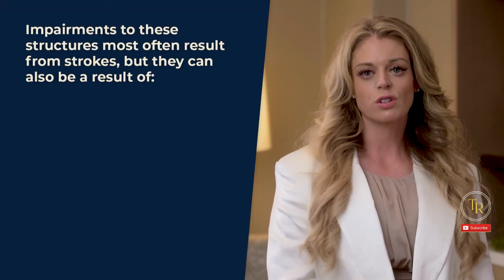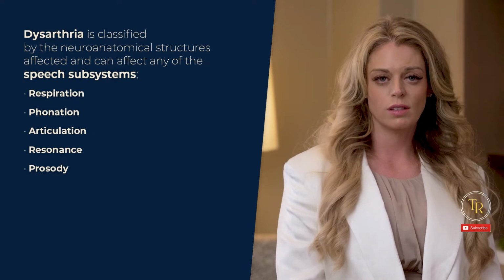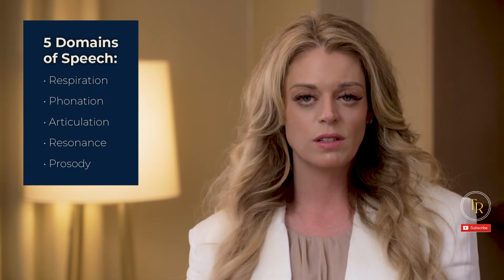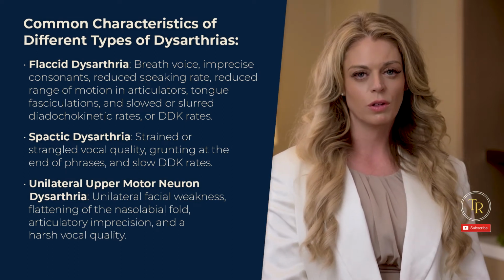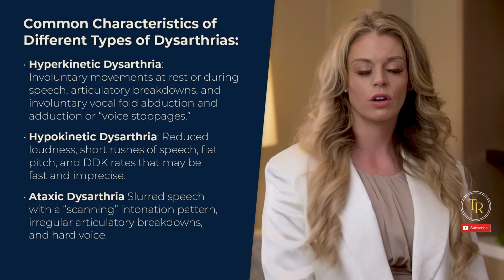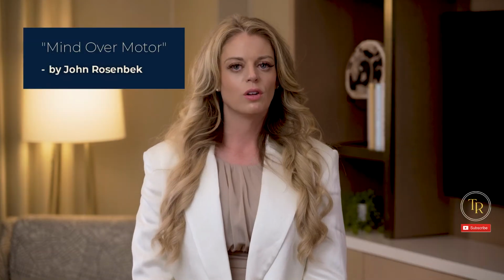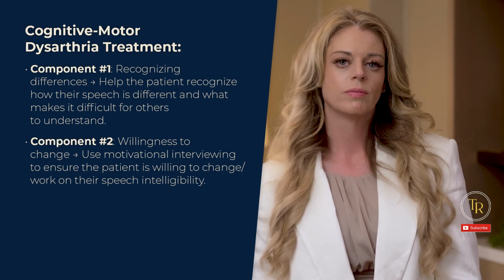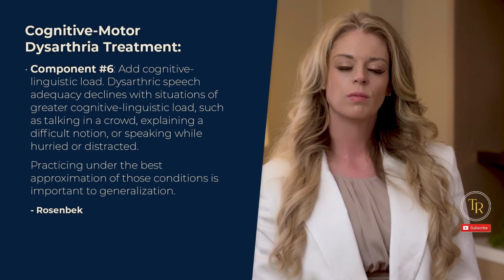What is Dysarthria and How to Manage It? Ways to Assess Dysarthria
One of the most difficult moments as an SLP is when you meet a patient who’s suddenly or gradually unable to speak the way they once could. Understandably so, patients who struggle to speak often find themselves navigating feelings of frustration and isolation.

Today, we’re going to specifically be talking about dysarthria and what med SLPs should consider when assessing and assisting in the management of dysarthria.

Theresa Richard

You can also check out the free MedSLP Collective clipboard kit for access to editorial reviewed resources on other various conditions that we treat.

KEY MOMENTS IN THE EPISODE:
00:00 What is Dysarthria and How to Manage It? Ways to Assess Dysarthria
00:45 What is Dysarthria?
03:17 Formal and Informal Measures
06:14 Determine your Treatment Plan

ACCESS TO MED SLP RESOURCES:
So You're Having Trouble Swallowing: The essential guide to basic swallowing, swallowing disorders, and navigating care.

Listen to the Swallow Your Pride Podcast:
Dive deeper into the issues that speech-language pathologists face when working with patients with swallowing disorders.

MedSLPEd (an approved ASHA CEU provider):
Offering live and recorded online courses that fill the gap between grad school and clinical practice. Each course is in-depth, goes far beyond the textbook rhetoric, and focuses on case-based learning.

MedSLP Clipboard Kit:
30 blind editorial reviewed resources written by 15 contributors with over 150 references to support its contents.

MedSLP Pediatric Clipboard Kit:
Get instant access to blind editorial-reviewed pediatric resources for Medical SLPs with references to support its contents.

CITED ARTICLES:
Asha Practice Portal

American Speech-Language-Hearing Association. (n.d.). Adult dysphagia. American Speech-Language-Hearing Association.

Duffy, J. (2005). Motor speech disorders: Substrates, differential diagnosis and management. St. Louis, M.O.: Mosby.  eBook ISBN: 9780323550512

Rosenbeck, J.C. (2017, Mar 1). Mind Over Motor: Motor Speech Disorder Treatment Works Best When Clinicians Emphasize the Cognitive Along with the Physical. 22(3).

Park, S., Theodoros, D., Finch, E. & Cardell, E. (2016). Be Clear: A New Intensive Speech Treatment for Adults with Nonprofressive Dysarthria. American Journal of Speech-Language Pathology. 25(1). Pp.97-110.

American Speech-Language-Hearing Association. (n.d.). Dysarthria in adults. American Speech-Language-Hearing Association.

Park, S., Theodoros, D., Finch, E., & Cardell, E. (2016). be clear : A new intensive speech treatment for adults with nonprogressive dysarthria. American Journal of Speech-Language Pathology, 25(1), 97–110.

Free Resources on Dysarthria:
Frenchay Dysarthria Assessment-2nd Edition (FDA-2; Enderby & Palmer, 2008)

Dysarthria Examination Battery (Drummond, 1993)

Dysarthria Profile (Robertson, 1982)

Newcastle Dysarthria Assessment Test

NSW Adult Speech Pathology Acquired Communication

Impairment EBP Group, Newcastle & Hunter Region (Nov 2015)

ABOUT THERESA RICHARD::
Theresa Richard, a medical speech pathologist for 15+ years, is a board certified specialist in swallowing and swallowing disorders, and the founder and CEO of the MedSLP Collective and MedSLP Education. Theresa is also the mother of a son with severe disabilities who humbles her daily and is the inspiration behind all of the work she does in the world.

Theresa, host of Swallow Your Pride Podcast, has over 3 million unique downloads, and her book “So You’re Having Trouble Swallowing'' is an Amazon and Barnes and Noble best seller.

Theresa Richard, M.A. CCC-SLP, BCS-S  - Medical Speech Language Pathologist